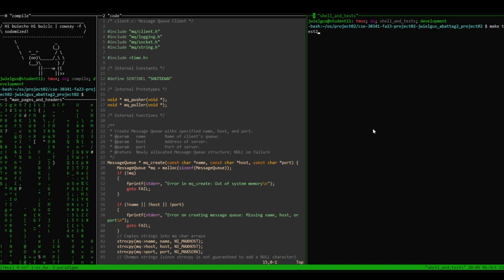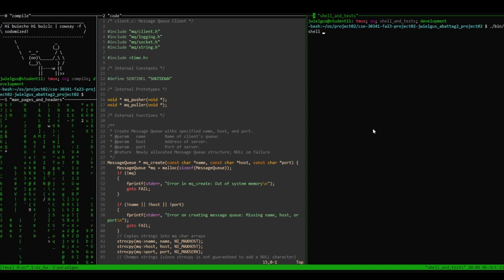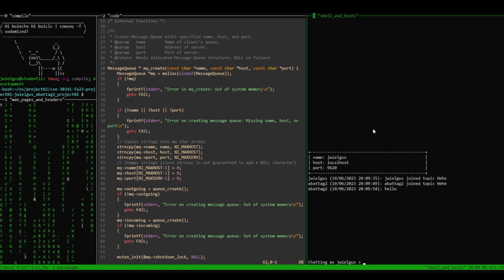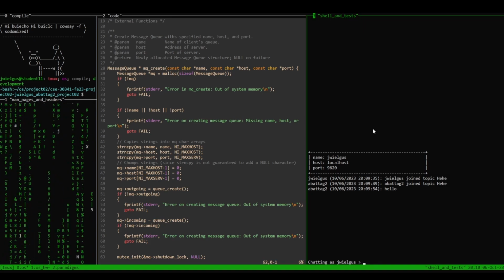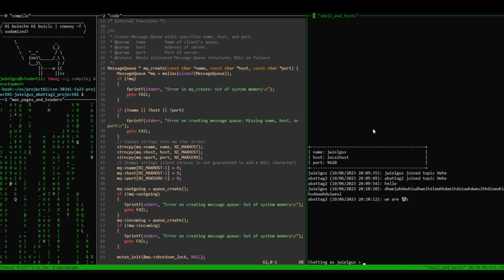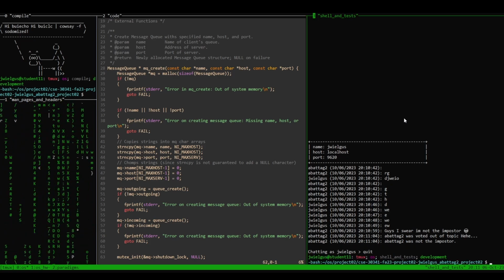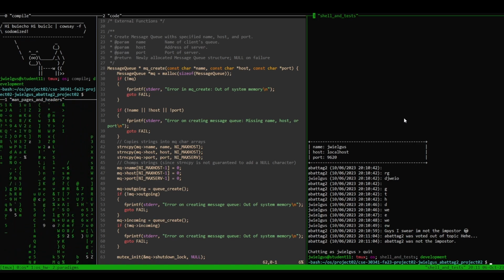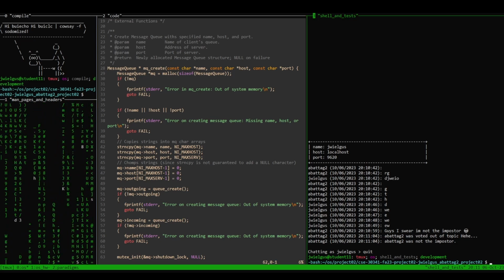Project02 Vibeo demonstration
Chat system